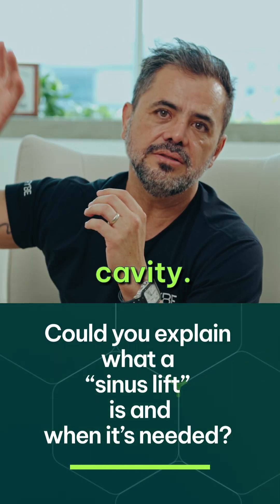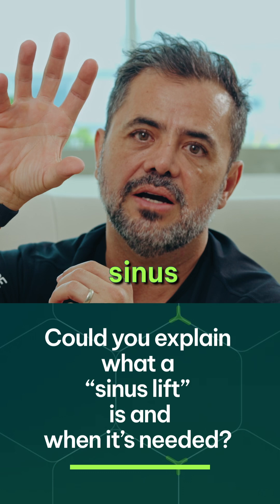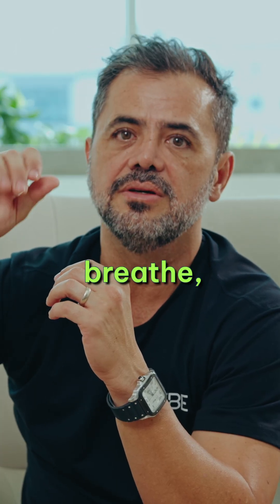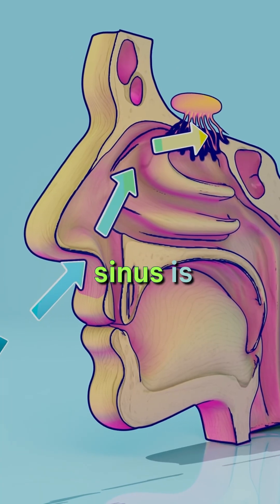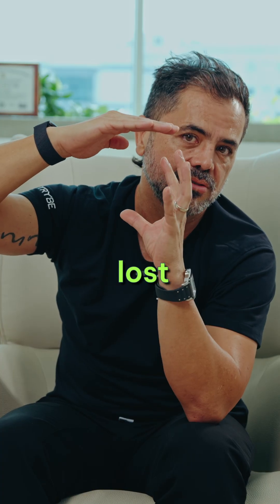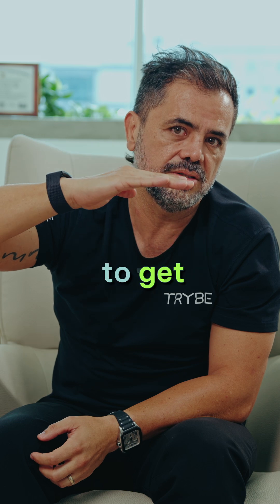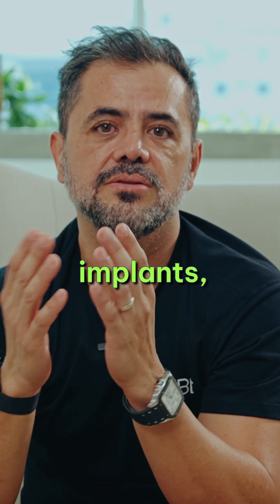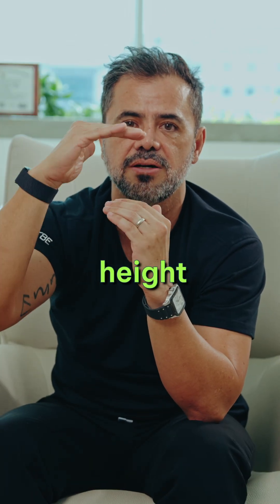What is a sinus lift? | TRYBE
What is a sinus lift?
Your sinus is a cavity in your upper jaw. The floor of that sinus is the roof of your teeth.
When you lose teeth, the sinus floor drops lower over time due to breathing pressure and lack of bone stimulation. That leaves less room for an implant.
We need at least 10-11mm of bone height to place an implant safely. If you don't have it, we do a sinus lift.
Here's how it works: we make a small incision in the bone, gently lift the sinus membrane to create space, and fill that space with bone graft material. This raises the floor back up and gives us the height we need.
The graft integrates with your natural bone, creating a stable foundation for the implant without perforating the sinus.

📍 Book your free TRYBE consult → alltrybe.com
📞 (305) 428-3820Follow us: Instagram | Facebook | TikTok | Linkedin:  @trybe.health